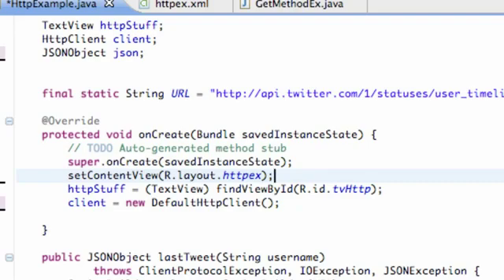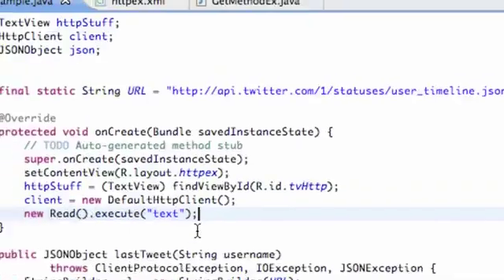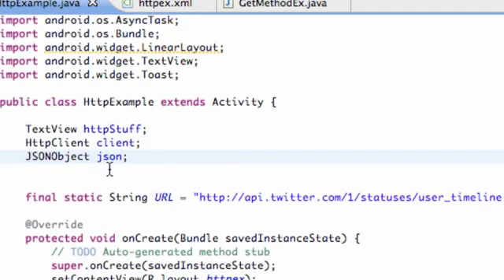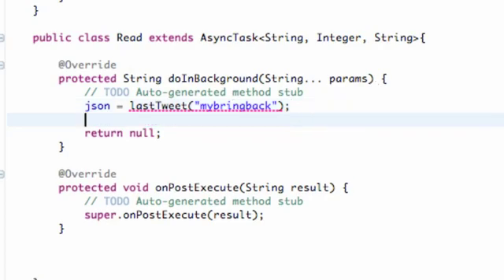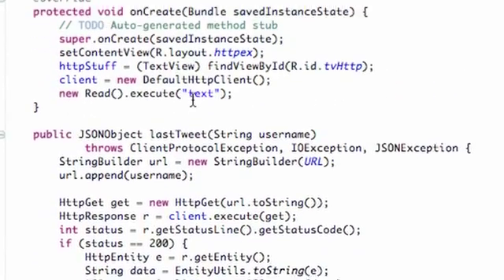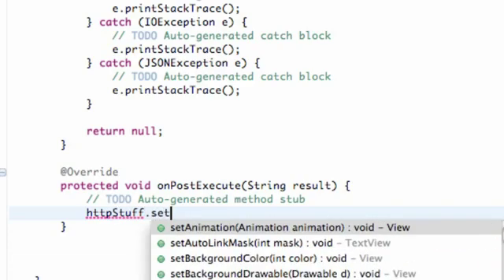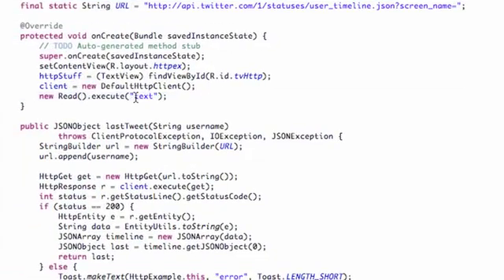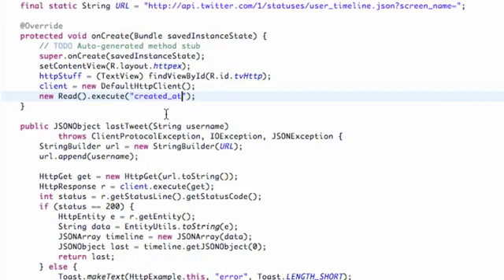Android Application Development Tutorial 153 Reading JSON information YouTube